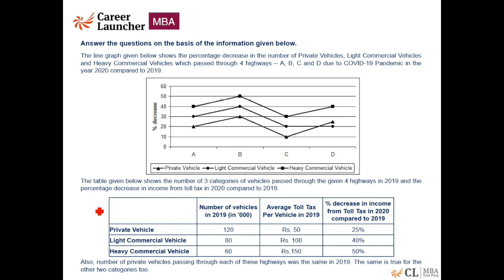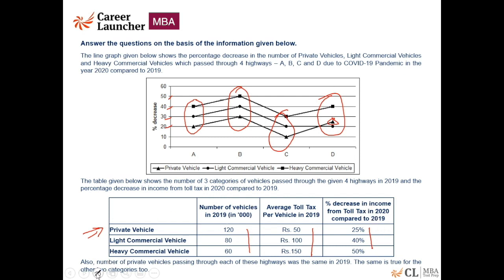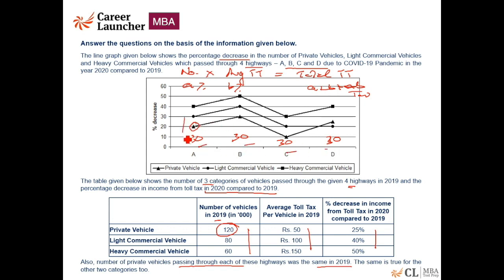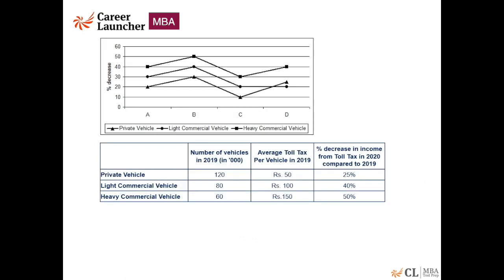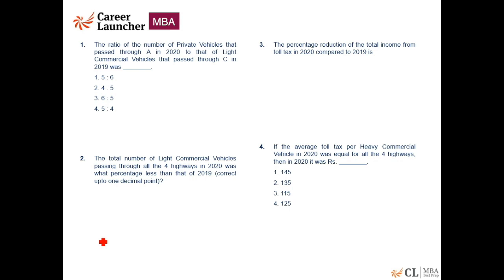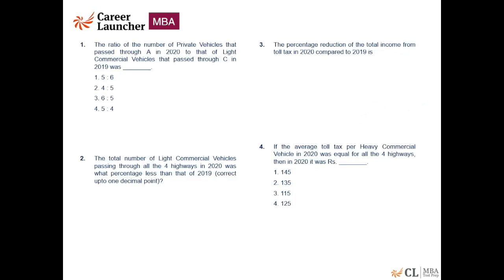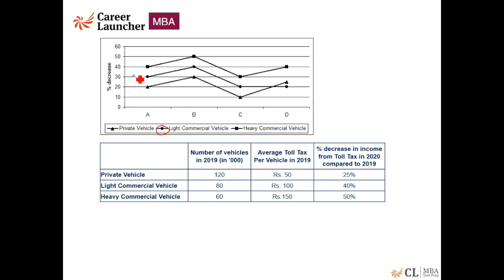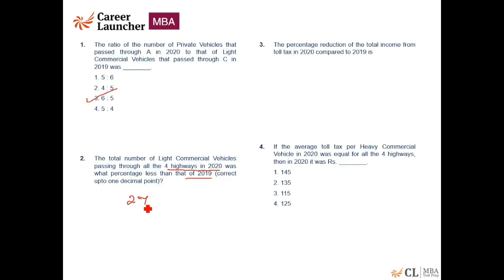35 Days to CAT 2021 | DILR - Data Interpretation | Career Launcher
35 Days to CAT 2021, It's time to do some problem-solving. In this series, our mentor will be solving some of the most important topics for Quant, DILR, and VARC in the next 45 Days. In this video Gautam Puri (CAT Mentor) will be solving DI questions from the Countdown CAT 6 series.